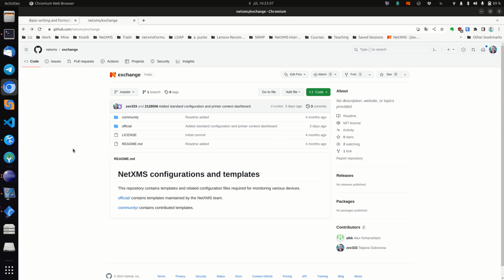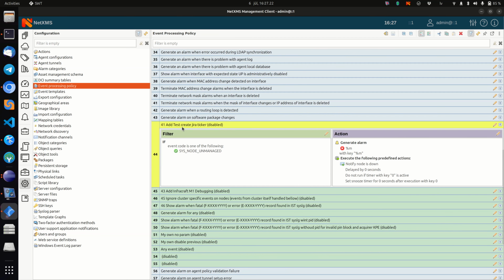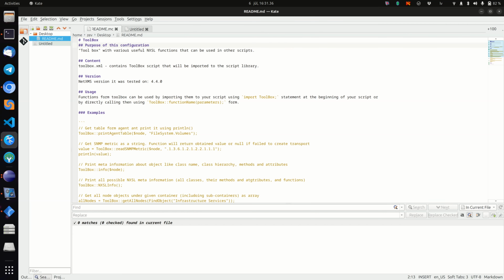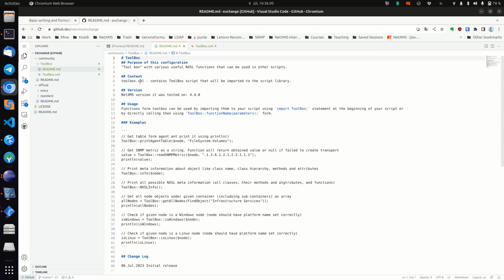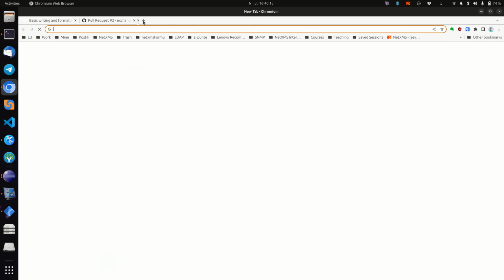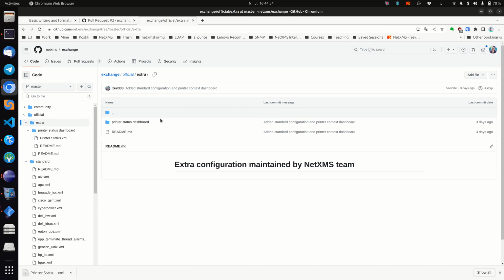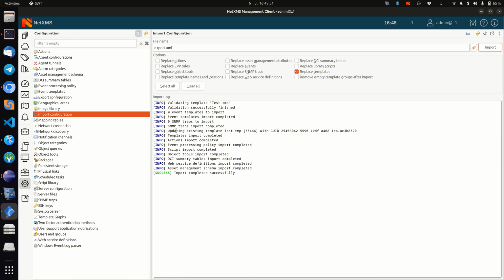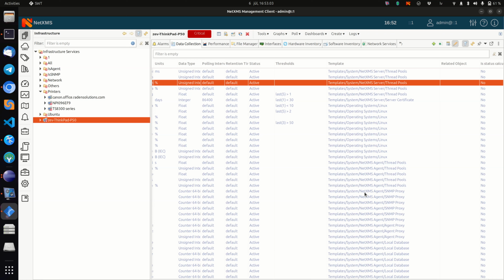NetXMS Explainer: Configuration Sharing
We recently called for your contribution to have more monitoring templates in NetXMS. This video explains how to find our new repository (on GitHub), create a pull request, export and import new configurations and dashboards.

00:10 — Intro
00:21 — Repository with NetXMS configurations and templates
01:32 — Community part of the repository for you to share templates
02:02 — Exporting configuration
05:45 — Exporting dashboards
07:43 — Export example
08:15 — Creating documentation with a configuration description
10:47 — Creating a pull request for sharing configuration
20:00 — How to import a configuration
26:20 — Importing dashboards
31:30 — Conclusion